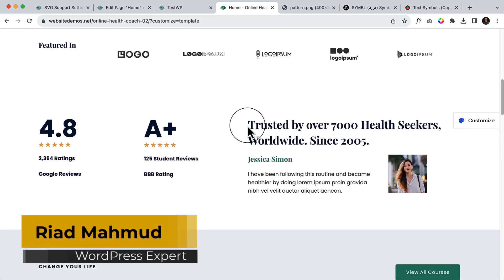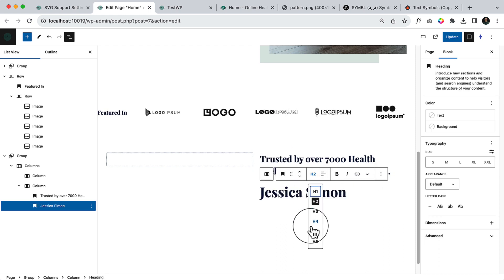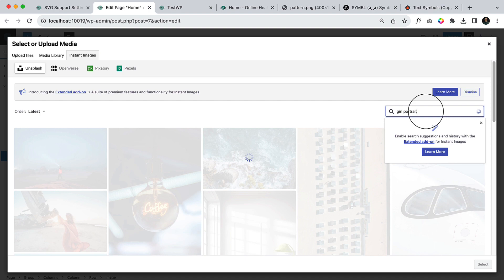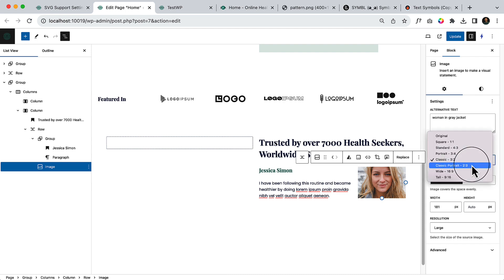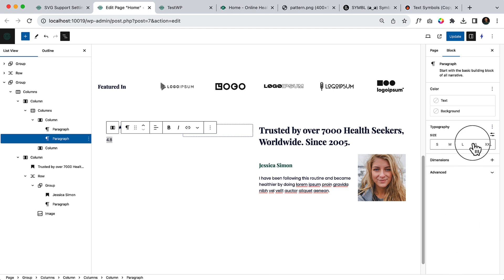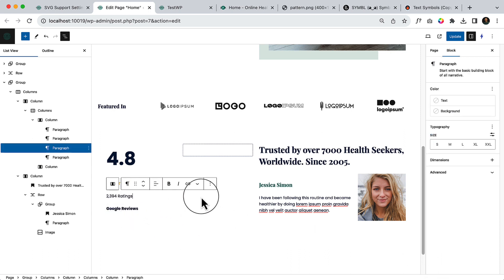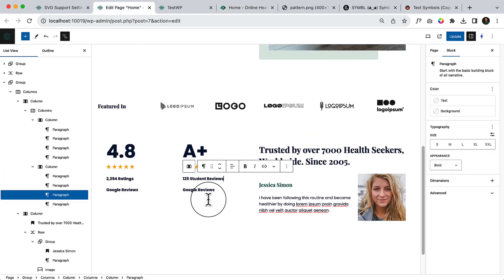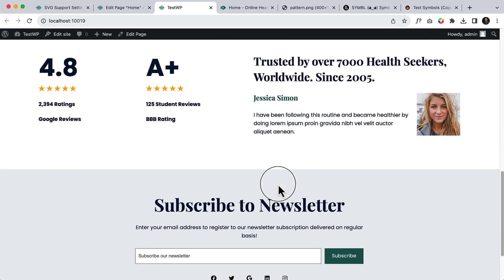15. Create a review section using Gutenberg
🔴 Helpful Resources: 🔴